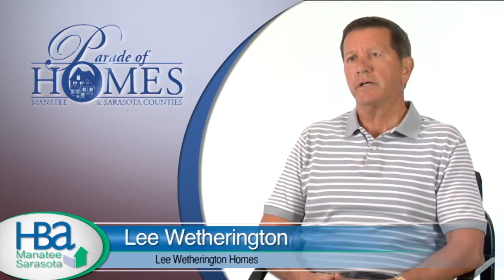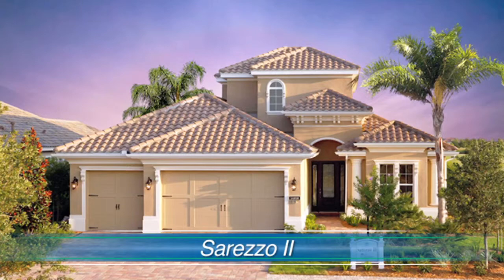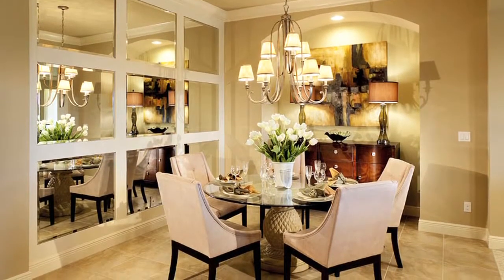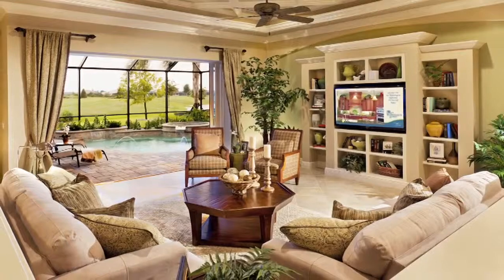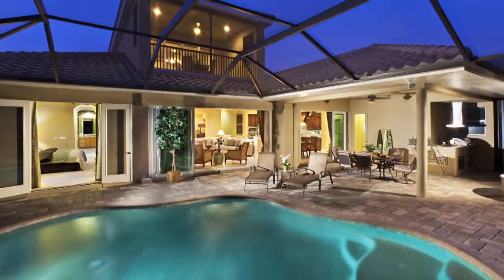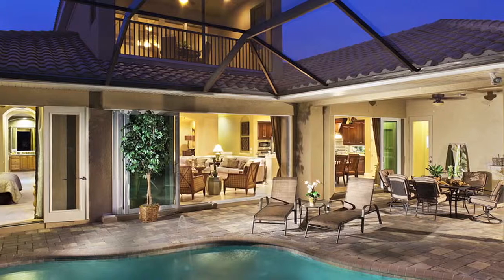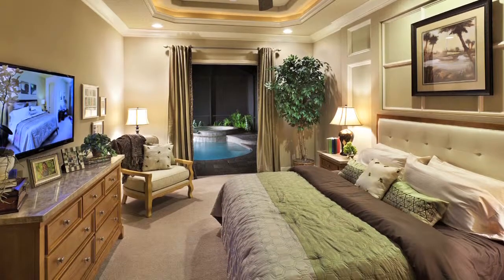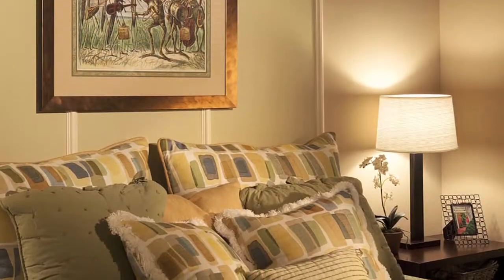1201049 Lee Wetherington Homes Sarezzo II